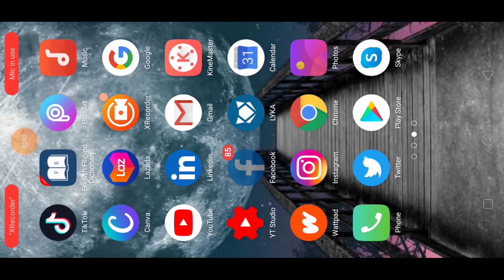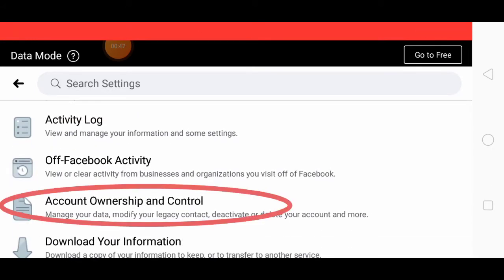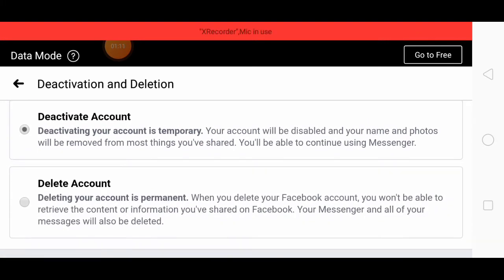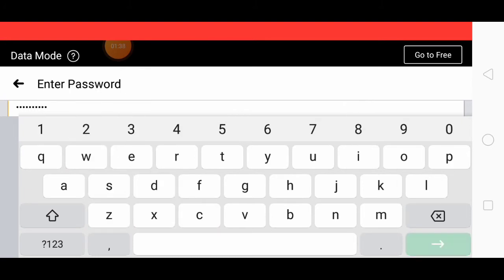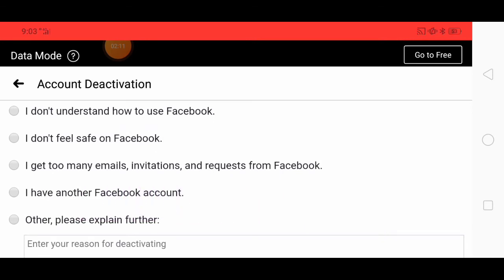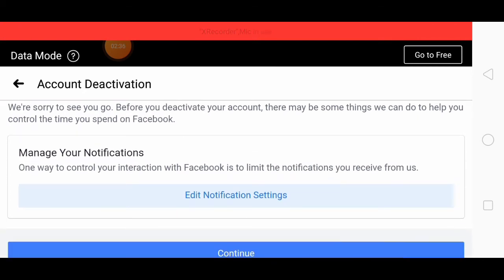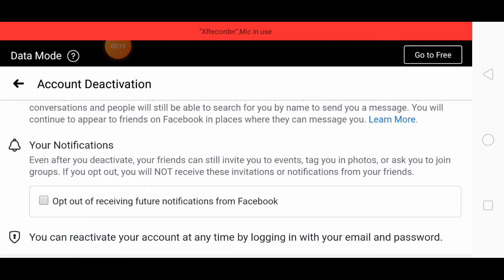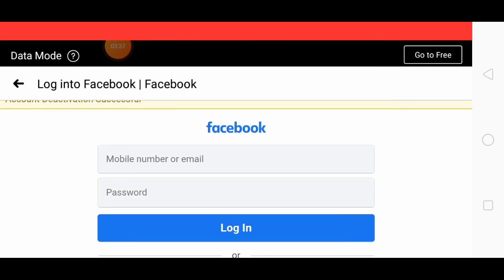PAANO MAG DEACTIVATE NG FACEBOOK | How to deactivate Facebook account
hello friends para sa video na ito ay tuturuan ko Kayo Kung paano mag deactivate NG Facebook account. Huwag niyo po sanang kalimutang auportahan Ang aking channel. maraming salamat.